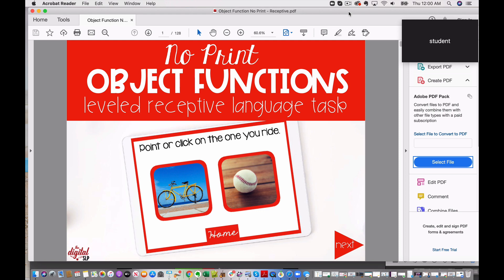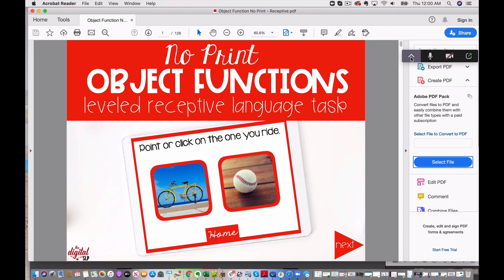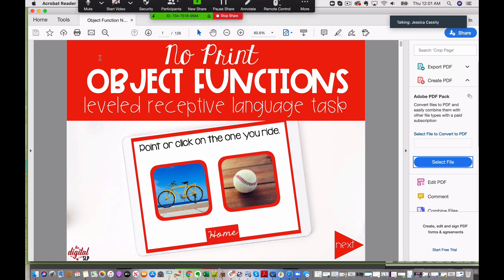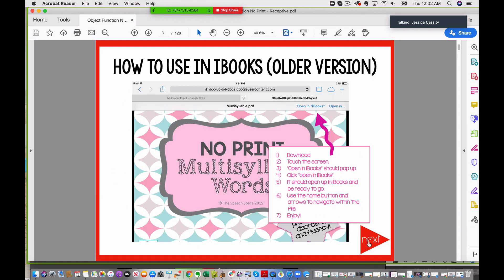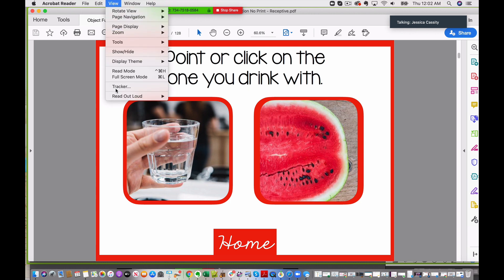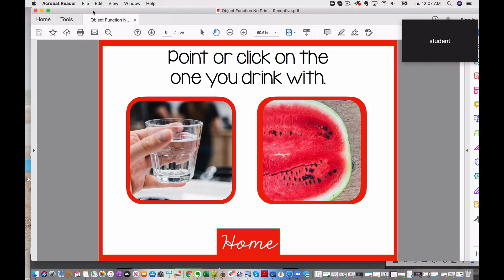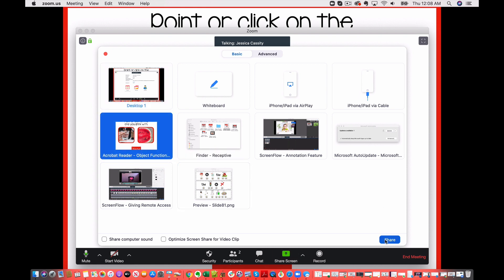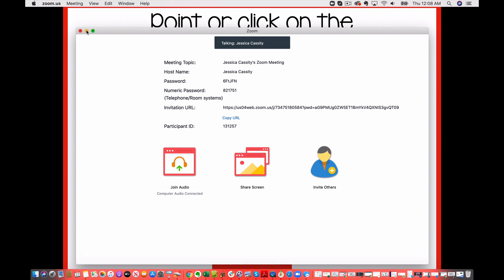How to Share your Screen in Zoom for your Speech Therapy Teletherapy Session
I have received many questions lately about how to use zoom for speech therapy in your teletherapy sessions! I decided to make a series of videos to cover the ins and outs of using zoom for your teletherapy sessions. In this video, I show you how how to share your screen in Zoom.